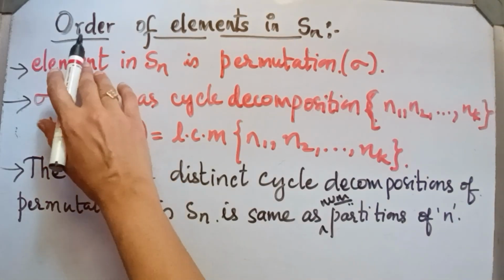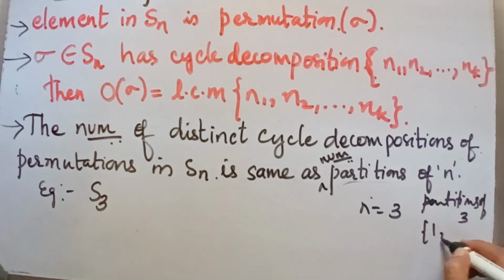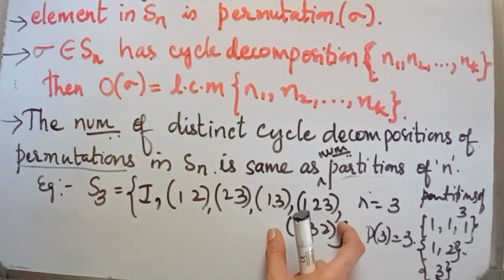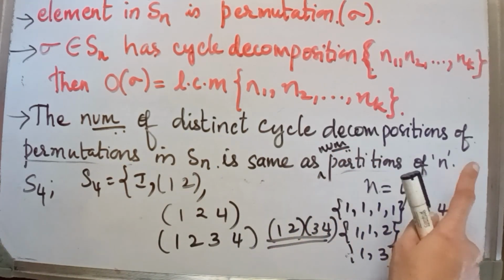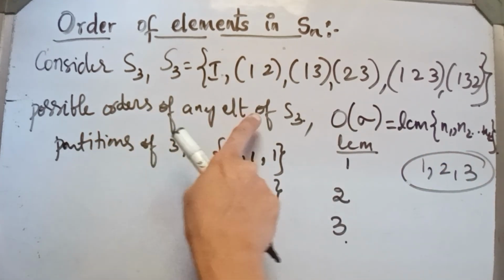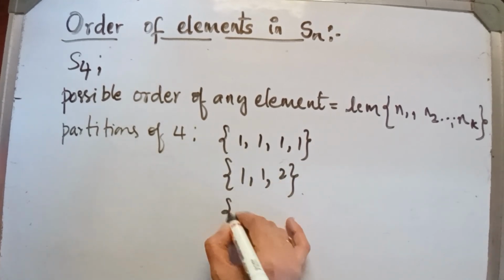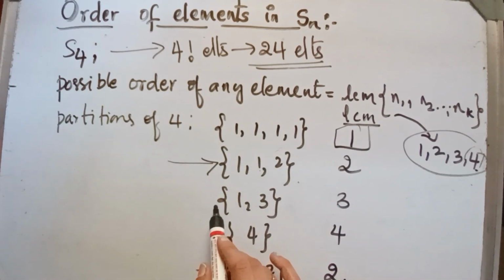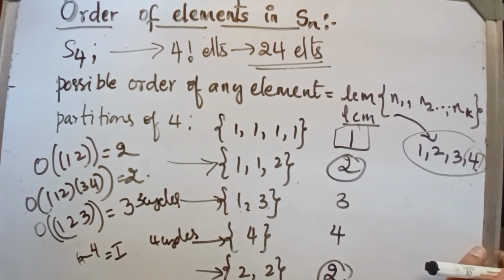Order of elements in Sn|Possible order of elements|Symmetric group